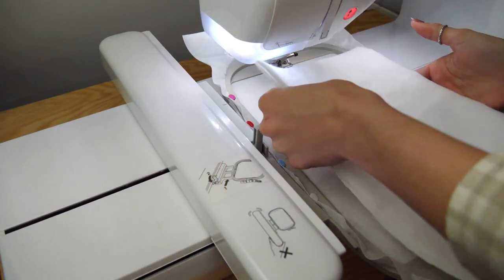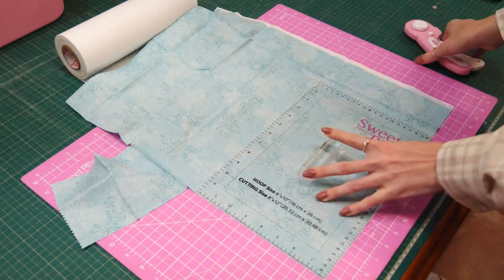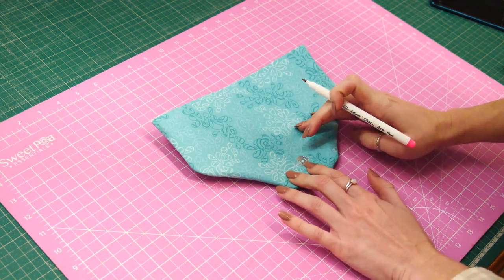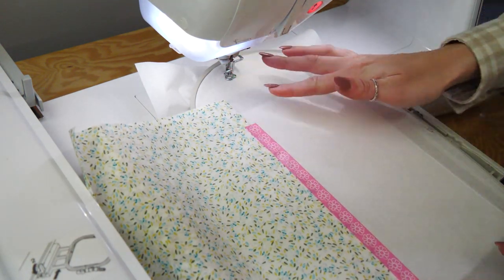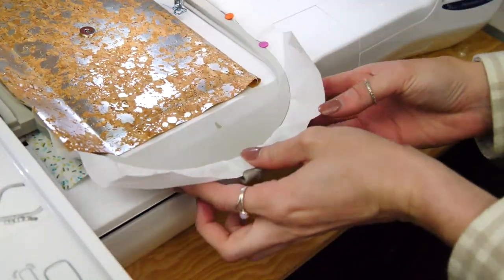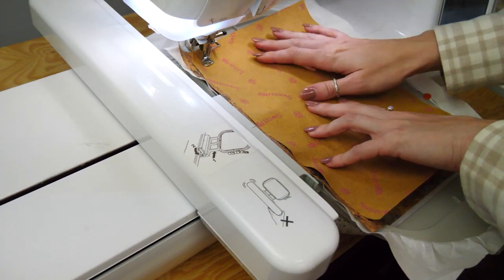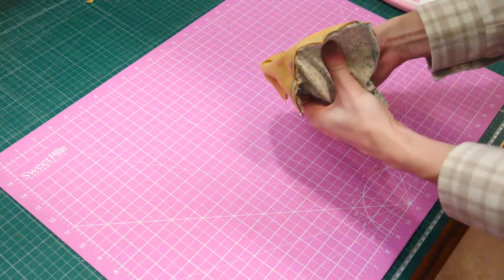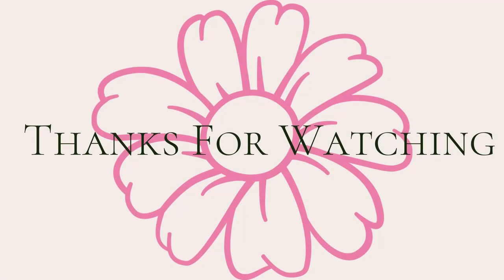How to Make The " Trapunto Peony Clutch" By Sweet Pea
This clutch bag has a beautiful trapunto Peony embroidery on the flap is quick and easy to make requiring only two hoopings. This is an In The Hoop (ITH) machine embroidery design.

The design comes in three sizes - the 5x7, 6x10 and 7x12 hoops. The bag is completely lined and finished beautifully in the hoop.

Finished sizes are (approx.):

5x7 – 16.5cmW x 13cmH (6 ½” x 5”)

 6x10 – 24cmW x 16cmH (9 ½” x 6”)

 7x12 – 29cmW x 18cmH (11 ½” x 7”)

Make it your own with your own fabric choice.

It is our intention to offer you the best service always and for our designs to be of the highest quality.